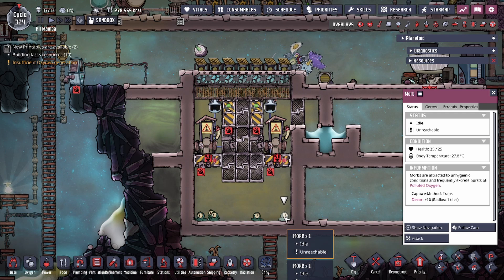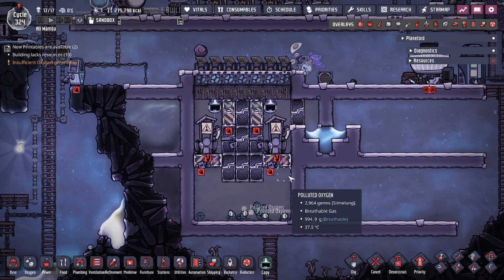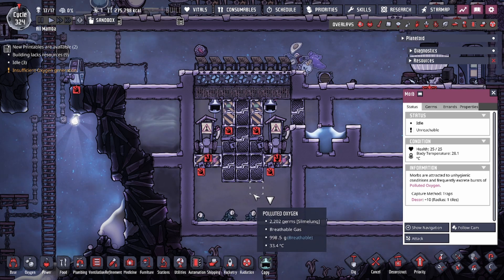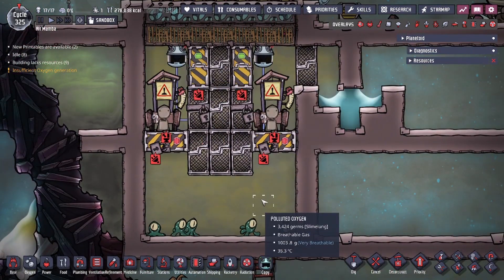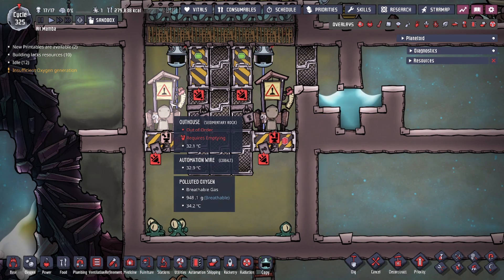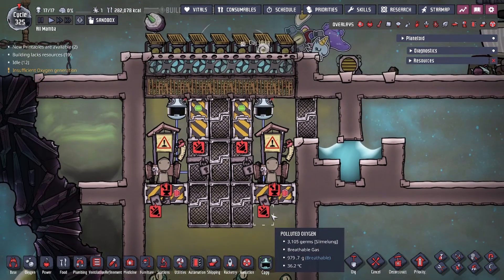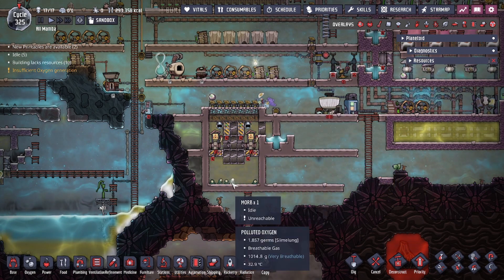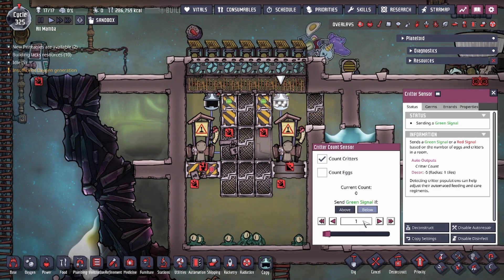Morb Based Oxygen Production - Low Cost Clean Germ Free Oxygen - Oxygen Not Included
Morb Based Oxygen Production! Use Morbs to create Clean and Germ-Free Oxygen!

Utilize the Radiation being emitted from the Uranium Doors with the Water Filter for a seamless effect!

0:00 Introduction
0:30 Overview
0:55 Automation
1:09 Morbs
1:55 Slimelung
4:10 Water Filter
6:01 Ratio
6:23 Automation II
7:28 Shut-Off